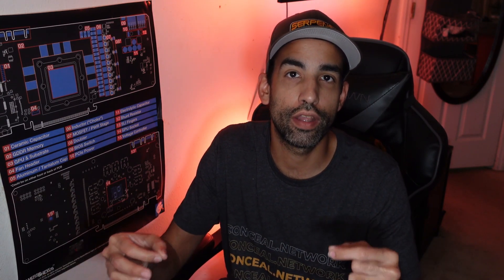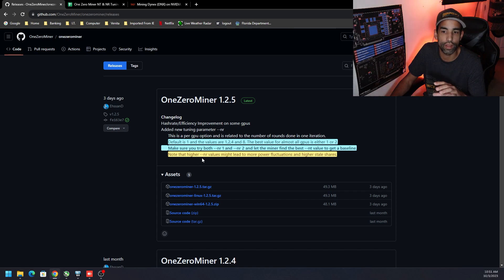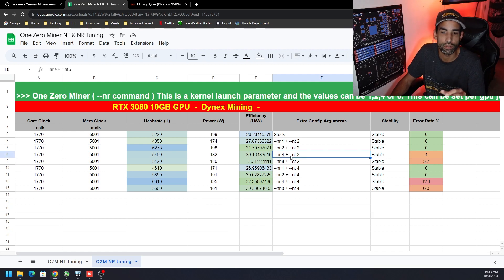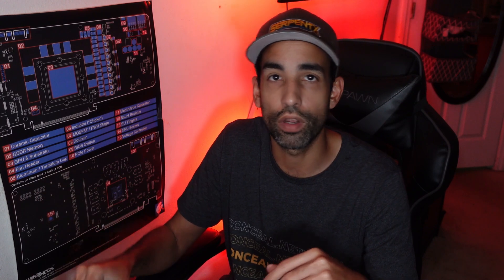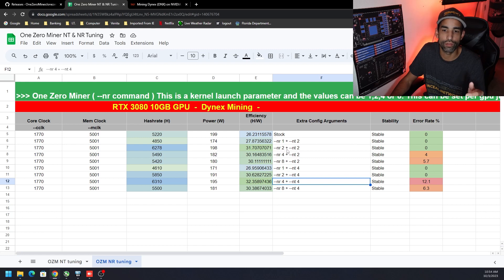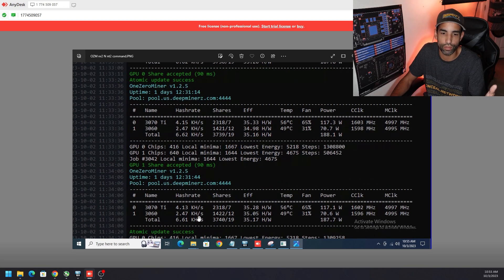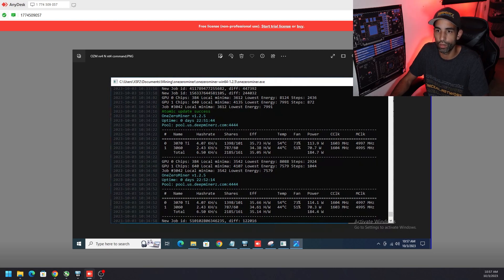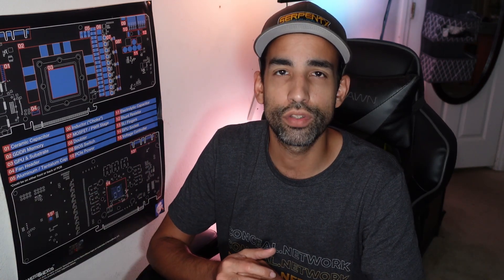OneZeroMiner NR Tuning on Dynex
Let me know which parameter you like when using the --nr and --nt commands on One Zero Miner, in the comments below. I just wanted to share my data for my small sample size, but could use your help.

:::Send Me Stuff:::
1403 Dunn Ave Ste 2